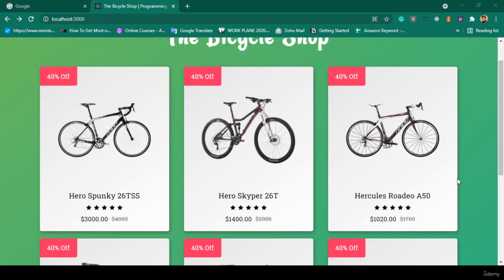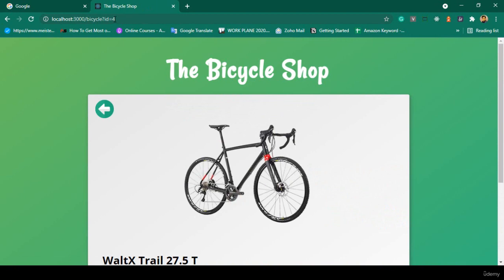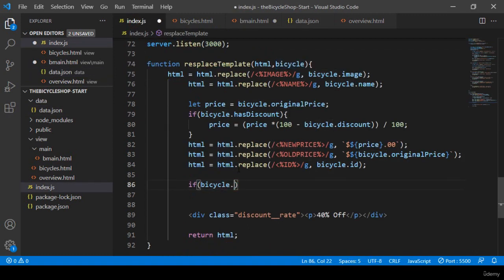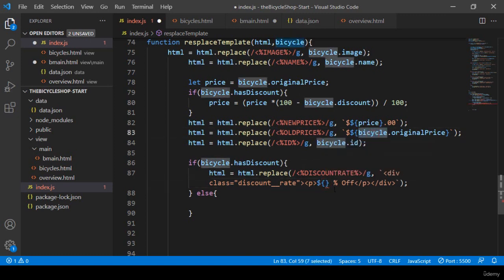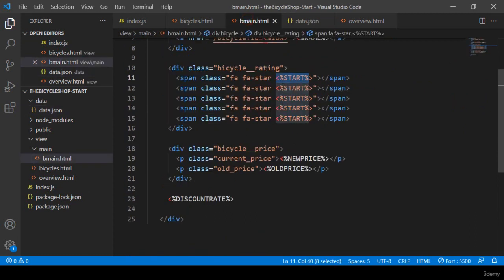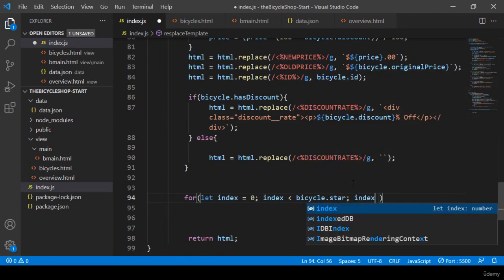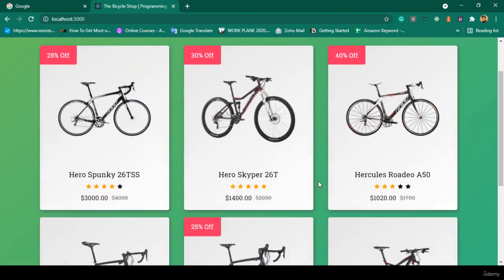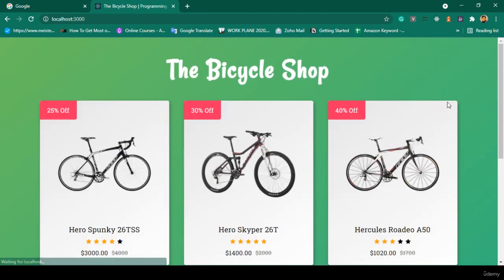JavaScript Full Stack Developer COURSE: Rendering Dynamic Data for Homepage Part 2